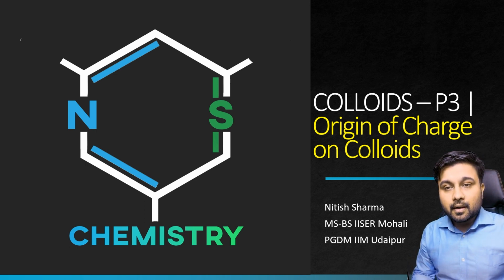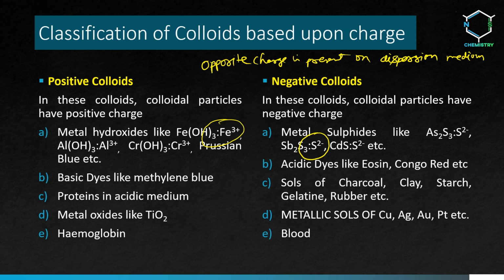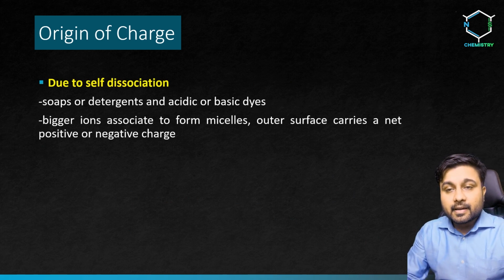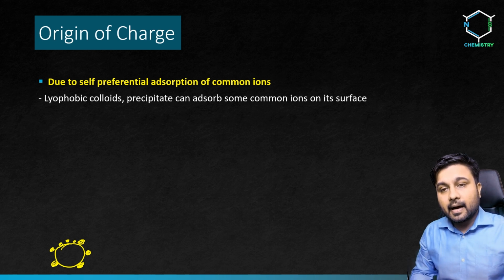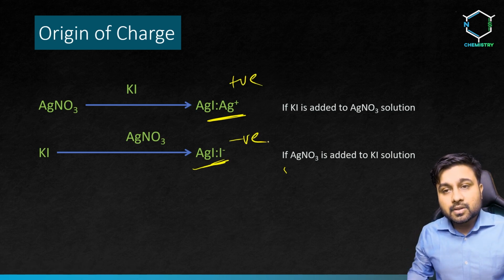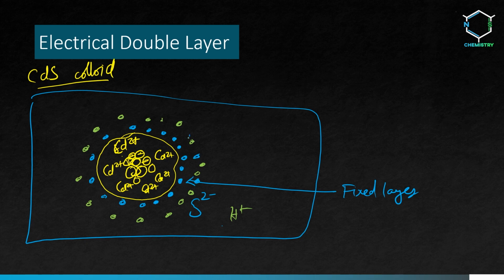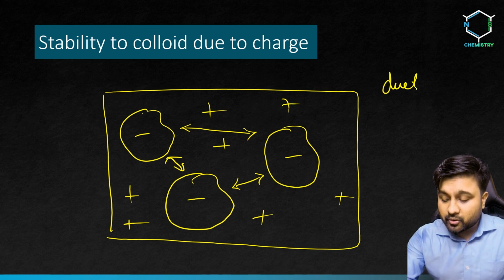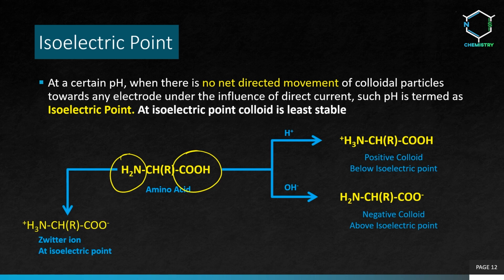Origin of Charge on Colloids | Surface Chemistry | NS Chemistry | JEE MAIN | NEET | JEE ADV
-the cause of charge on colloidal particles
-preferential adsorption of ions to create charge on colloidal particles

-How charge on colloidal particles makes a colloid stable
-Electrophoresis
-Isoelectric point